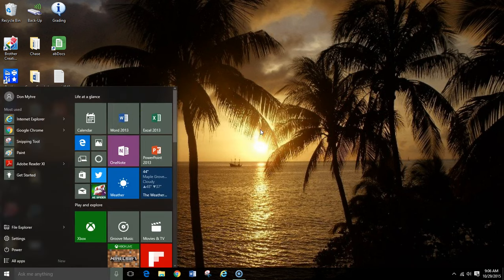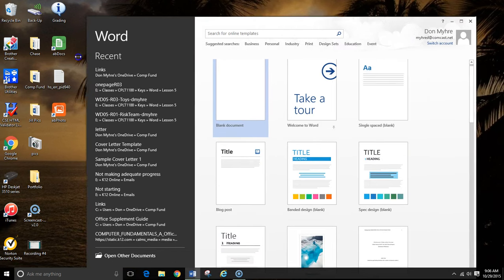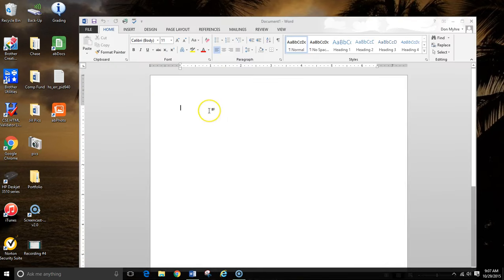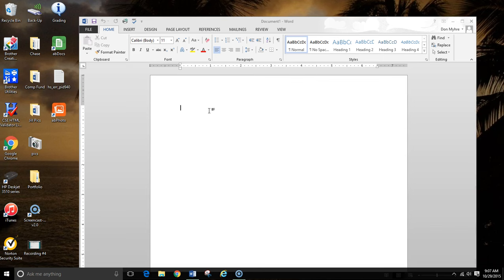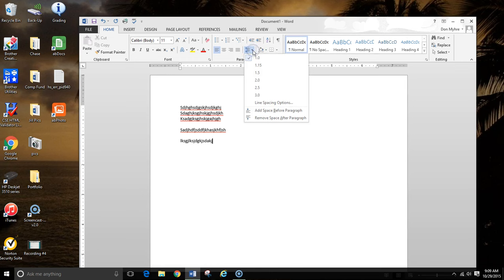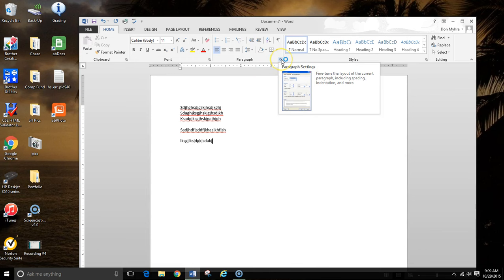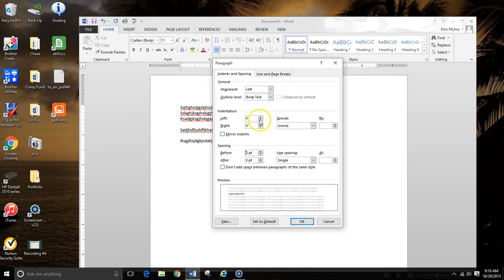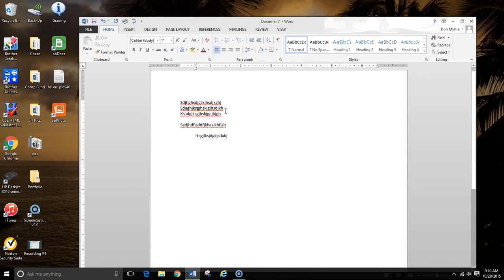Line Spacing and Indents